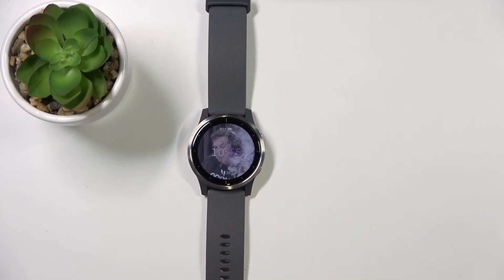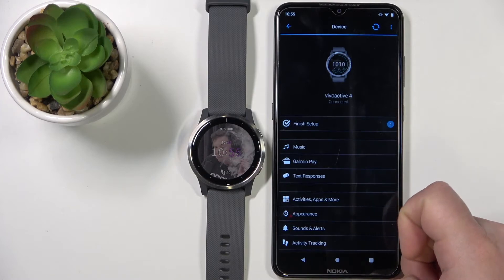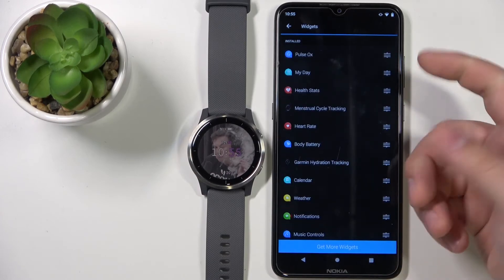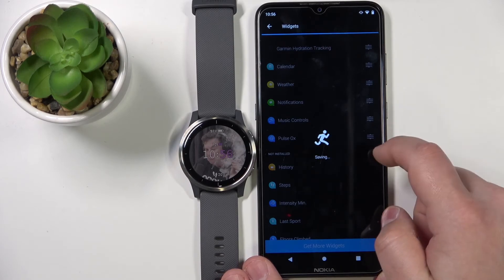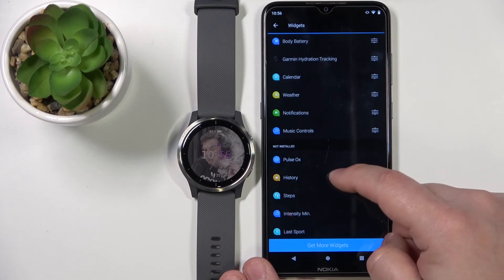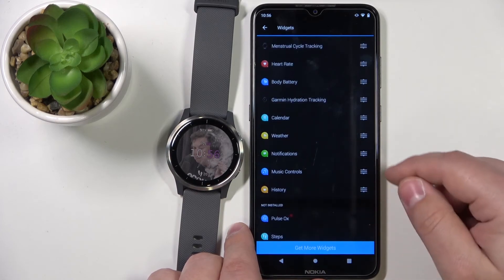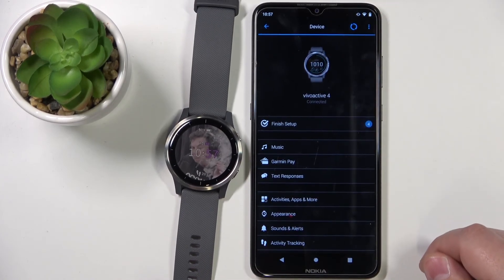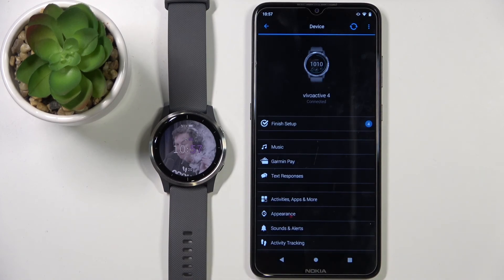How to Customize Widgets on GARMIN Vivoactive 4 – Manage Home Screen Apps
Read more info about GARMIN Vivoactive 4:
Would you like to know how to adjust the widget list on GARMIN Vivoactive 4? Are you curious about how you can customize widgets on GARMIN Vivoactive 4? The attached GARMIN Vivoactive 4 video guide shows you how to edit widgets. Follow the attached tutorial to learn how to easily add or delete widgets on your Garmin watch's list. Now, let's go over how to manage widgets from your Garmin watch. Get many useful tips for GARMIN Vivoactive 4 at the HardReset.info YouTube channel.

How to edit widgets on GARMIN Vivoactive 4? How to personalize home screen in GARMIN Vivoactive 4? How to customize apps on GARMIN Vivoactive 4? How to add widgets on GARMIN Vivoactive 4? How to delete widgets on GARMIN Vivoactive 4? How to manage widgets on GARMIN Vivoactive 4?